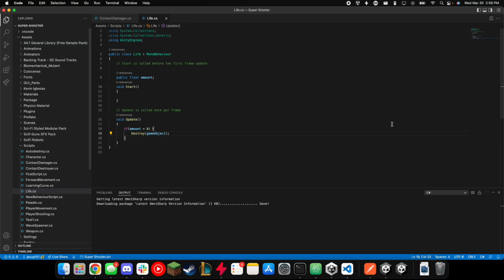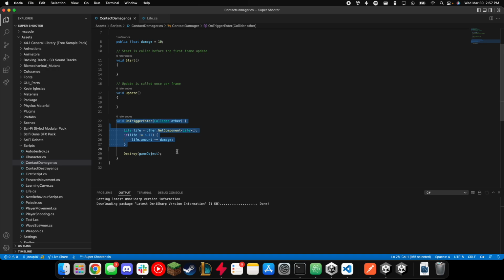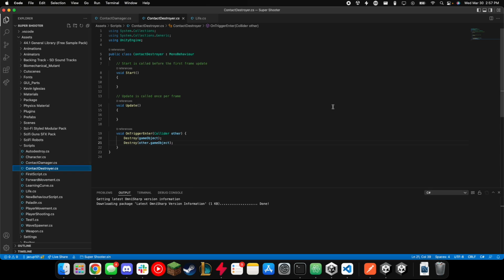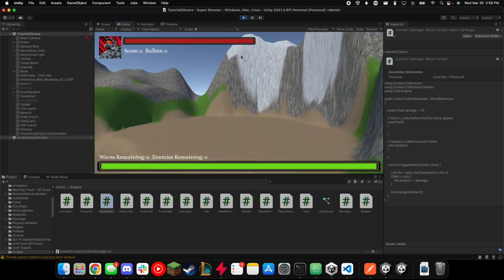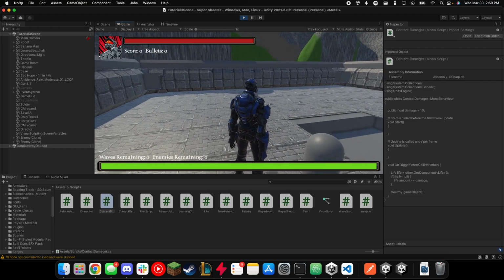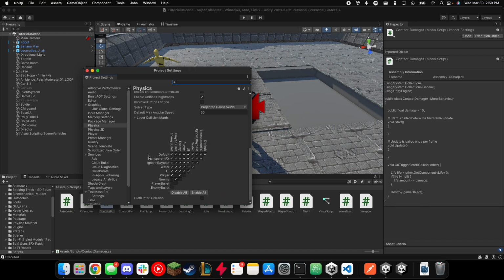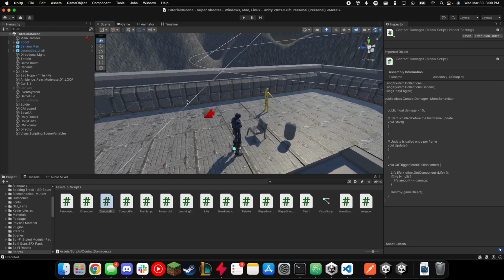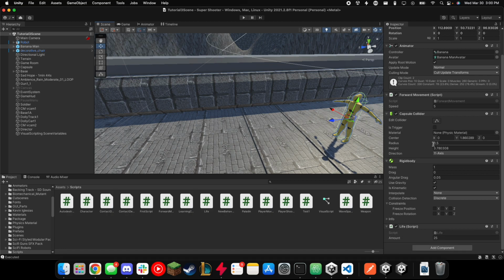Tutorial 15 Game Design